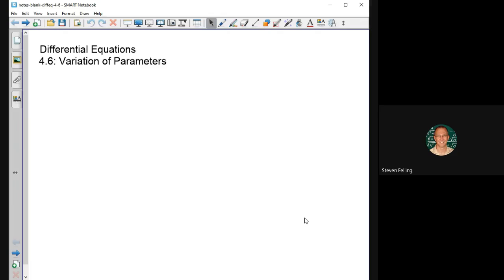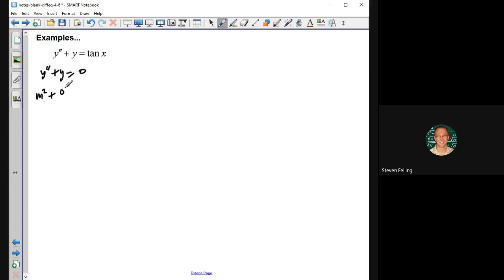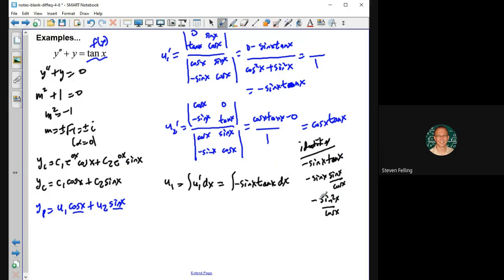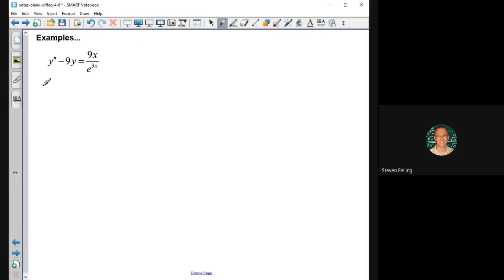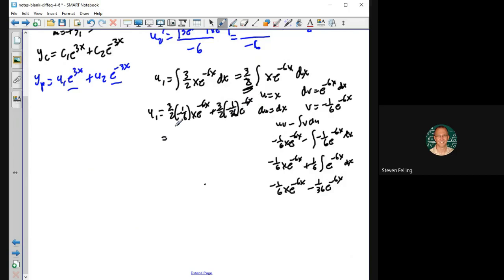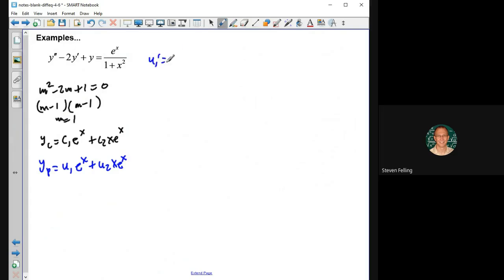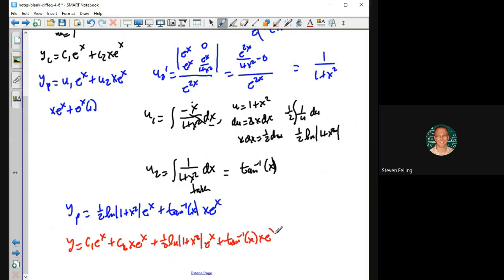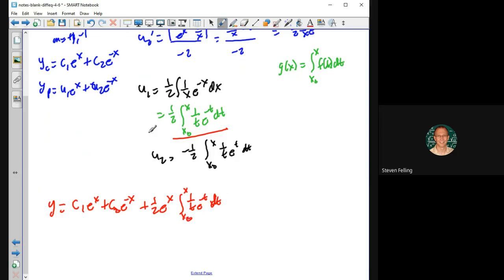Differential Equations - Solve Nonhomogeneous equations using Variation of Parameters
Use the Method of Variation of Parameters to solve Non-Homogeneous Differential Equations.